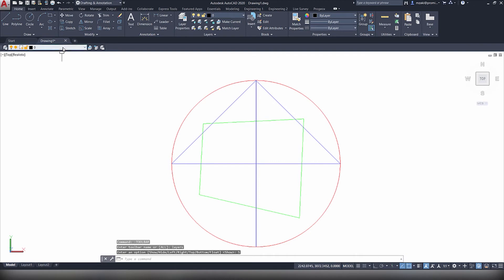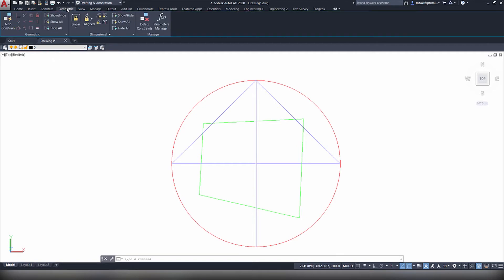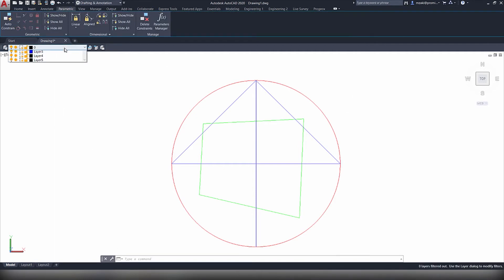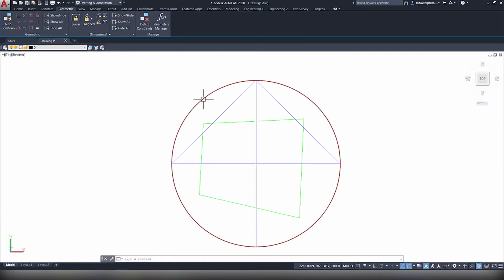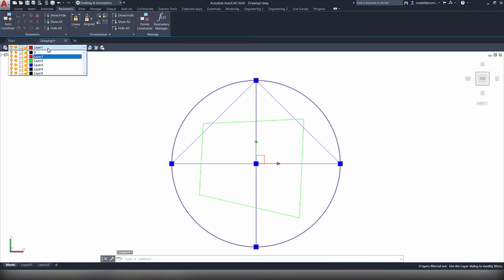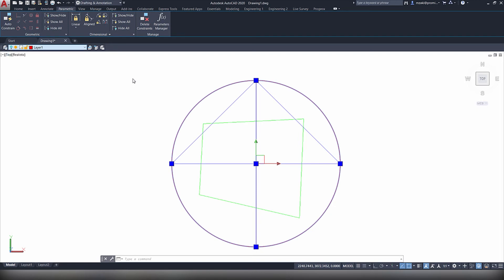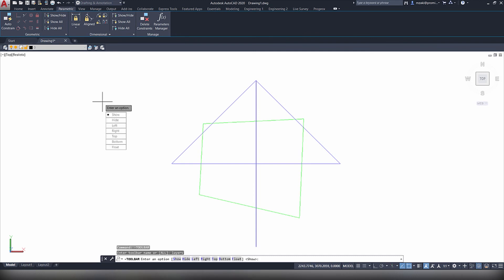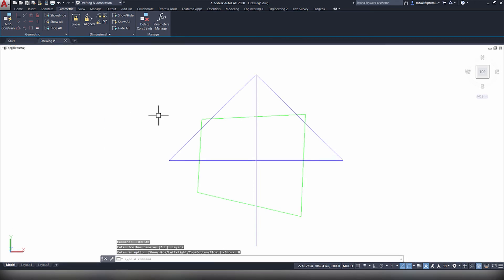Display the layers list in the toolbar | AutoCAD Tips in 60 Seconds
The “MTEXT” command allows you to open AutoCAD’s text editor tool where you can edit your text using more options. For example, you can number your text, justify your paragraphs, change the phone and line spacing, and much more.